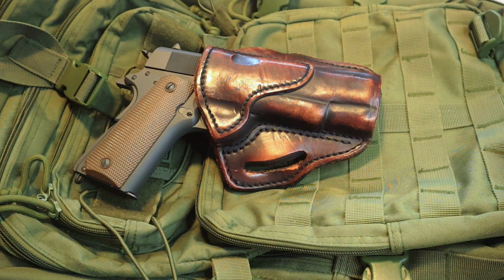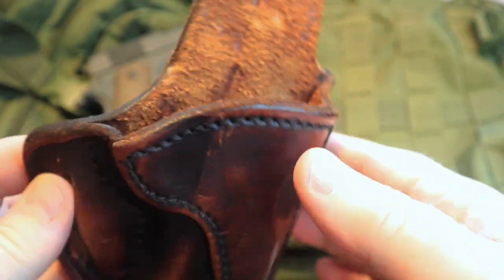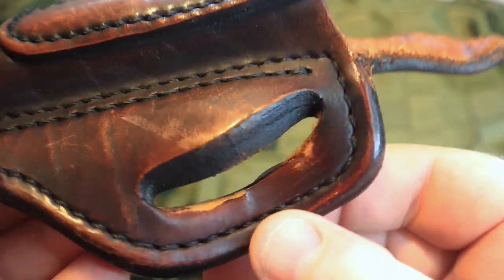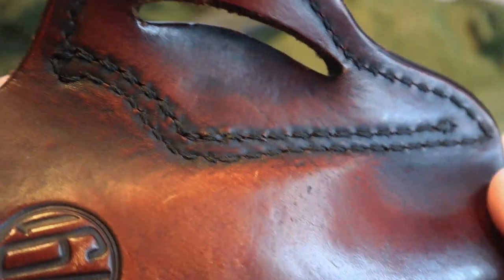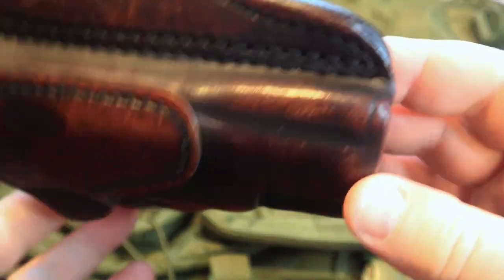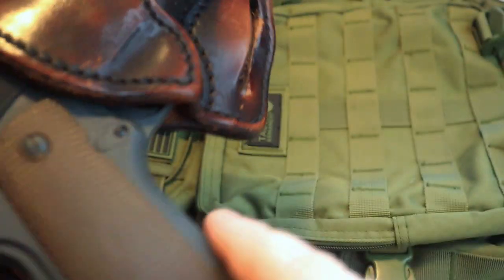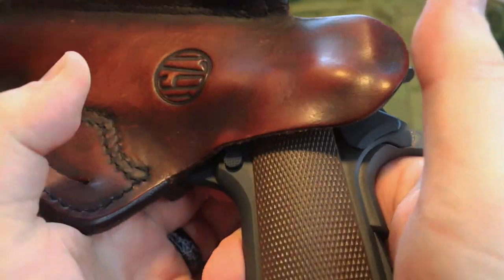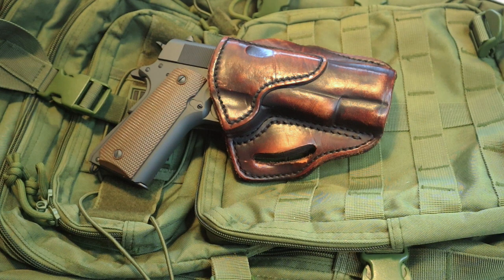Putting the 1791 Gunleather Holster to the Test: Long-Term Durability Review for 1911 Pistol Owners!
Discover the pinnacle of craftsmanship and durability with the 1791 Gunleather Holster designed specifically for the iconic 1911 pistol. Engineered to stand the test of time, this holster boasts exceptional quality, attention to detail, and superior materials.

Crafted from premium, full-grain leather, the holster molds perfectly to your 1911 pistol, providing a snug and secure fit. The reinforced stitching ensures longevity, while the intuitive design guarantees quick and smooth draws.

Experience the perfect blend of classic design and modern functionality with the 1791 Gunleather Holster, the ultimate choice for 1911 enthusiasts who demand nothing less than excellence.

This is the holster used in the video

GEAR
2 Pack Genuine NAR CAT Tourniquet Gen 7